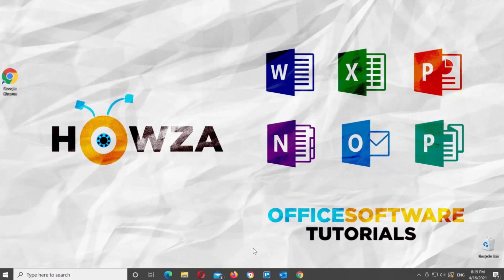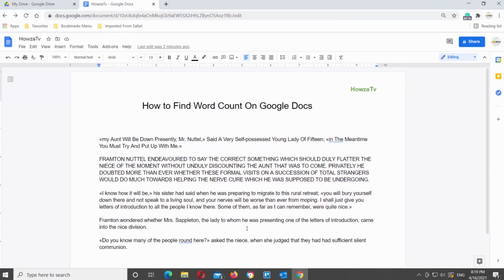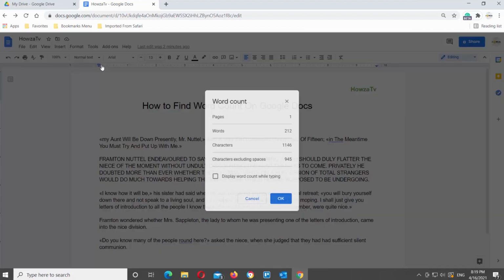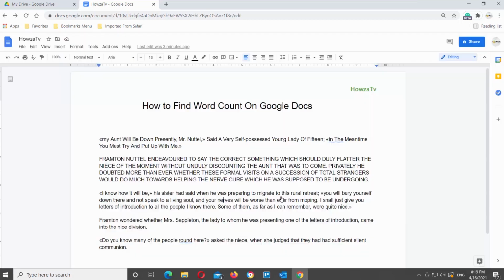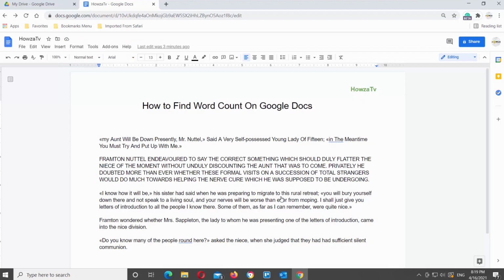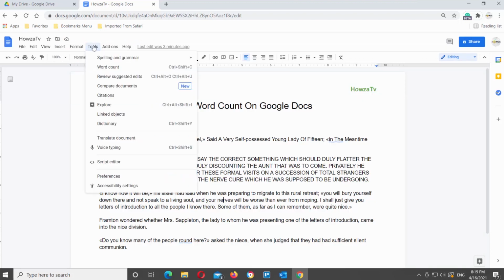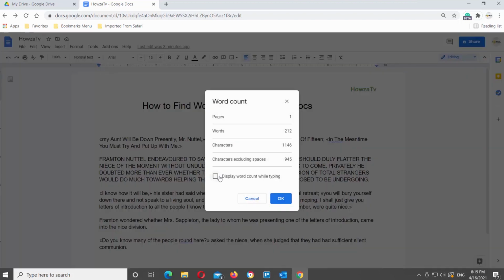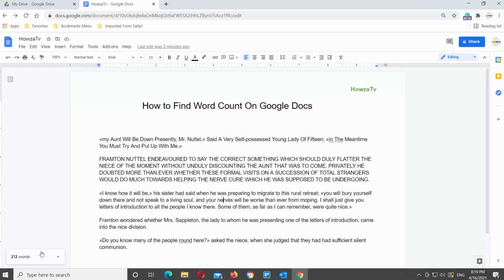How to Find Word Count on Google Docs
Hey! Welcome to HOWZA channel! In today's video, we will show you how to find word count in Google Documents.
Google Docs can display the word and character count for an entire document or a selected section. The system will show word count, overall character count--the number of letters, symbols, numbers, and spaces, and character count excluding spaces. On a laptop or a desktop computer in Chrome, the system also shows the number of pages in your Google Doc.
Open Google Document that you need.
Click on Tools at the top tools bar. Choose Word Count from the list. A pop-up window will appear. You will see information about pages count, words, characters and characters excluding spaces. Click Ok once you’re done.
You can also turn on word count display while typing. Click on Tools at the top tools bar. Choose Word Count from the list. A pop-up window will appear. Check Display word count while typing option. Click Ok.
You will see the count bar at the bottom left corner of the window.